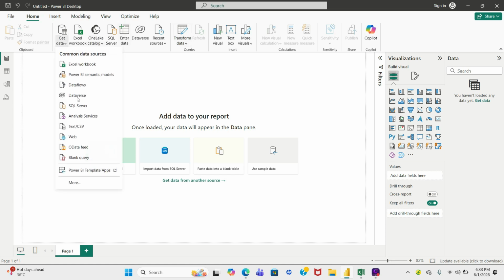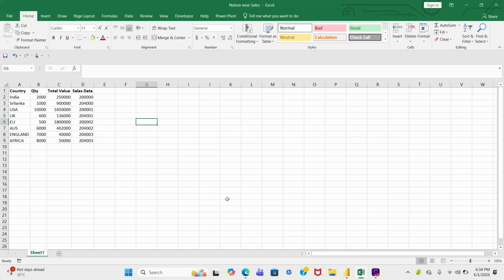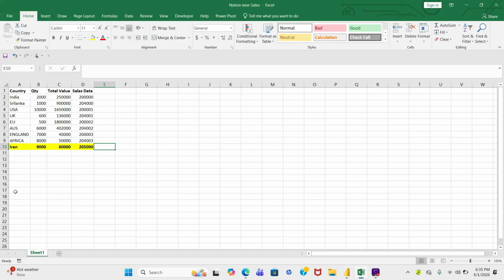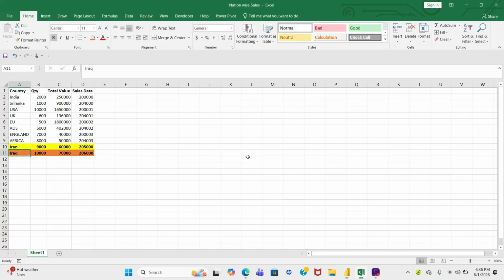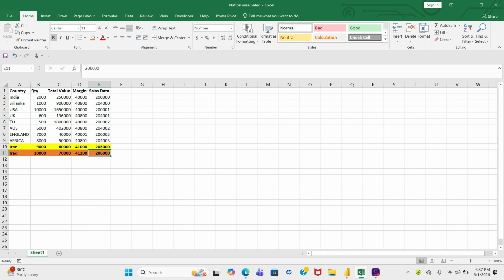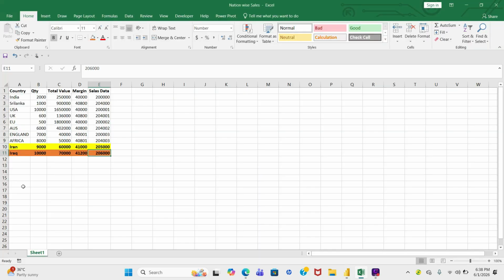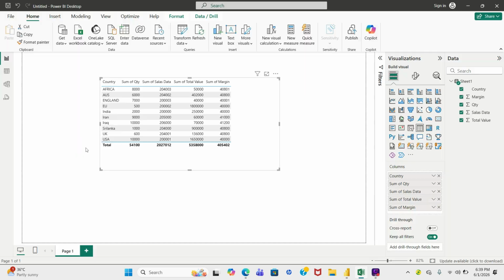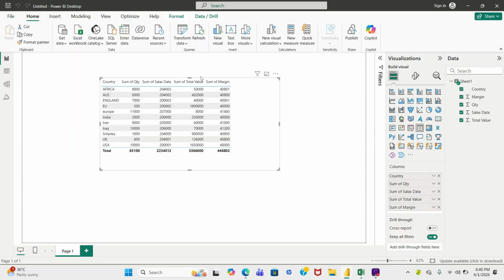Introduction to Power Bi Manual Refresh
Introduction to Power Bi Manual Refresh it will be very useful for people who are using excel data as import mode.